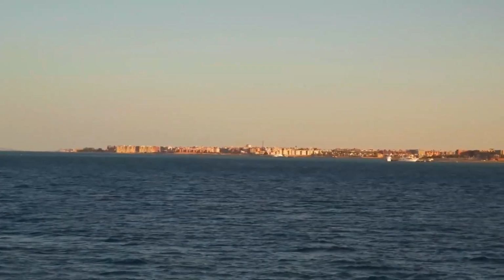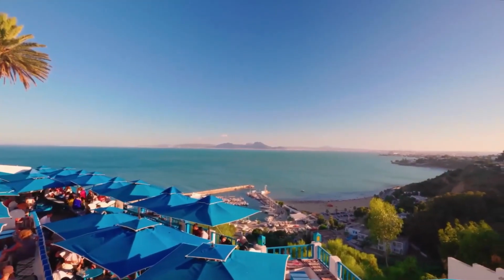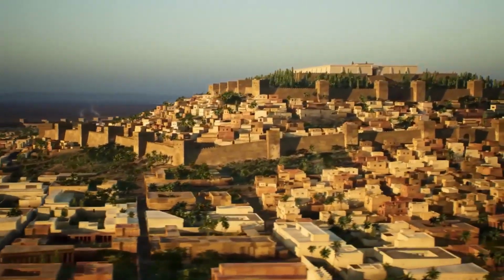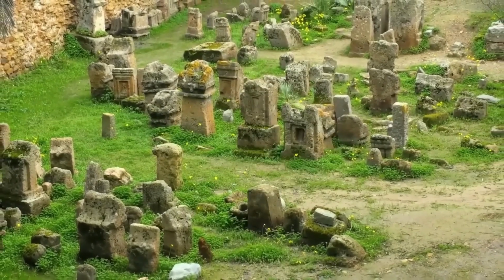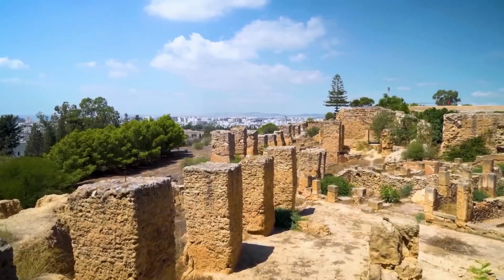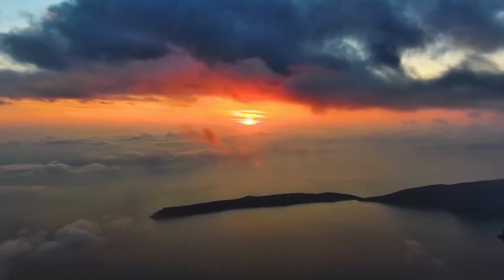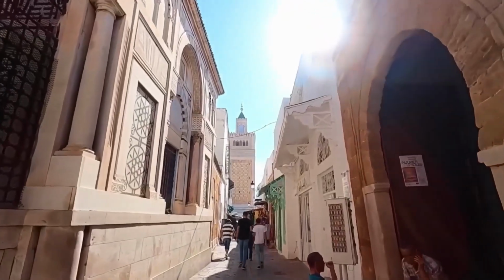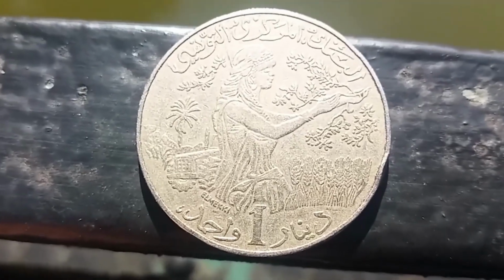Why Tunisia’s Richest Live HERE? How Carthage Still Defies Rome — 2000 Years Later! Documentary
Ever wondered why Tunisia's wealthiest elite flock to Carthage? This isn't just about luxury homes or $8,000/sqm land. It’s where history’s most baffling secrets collide with modern wealth! Discover the district where a 2000-year war officially ended – how did mayors achieve this impossible peace? Dive into the legendary Punic Wars, exploring Carthage's ancient glory as the wealthiest city, its powerful navy, and its ultimate destruction by Rome. But what if the story you know is incomplete? We uncover the chilling tophets – ancient burial sites with 20,000 urns, why were children's bones found within? Was it horrific ritual sacrifice or Roman propaganda? Delve into Hannibal’s legendary march, how did he cross the Alps with war elephants? Explore the captivating legend of Queen Dido, who sacrificed everything for Carthage. Uncover the enduring legacy, from modern Tunisian coins to the airport. Why did Rome fail to erase Carthage, and what ancient power lingers today? This video reveals the incredible history, dark legends, and modern mysteries of Carthage – the city that refused to die. Don't miss these untold stories and the shocking truths behind a lost empire!

History Documentary
Historical stories in english | story